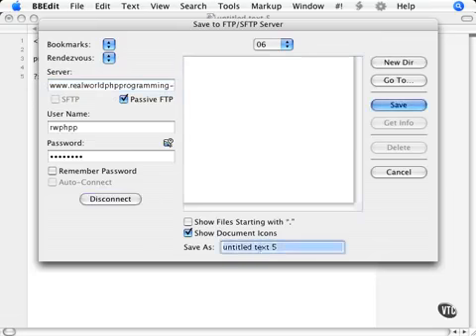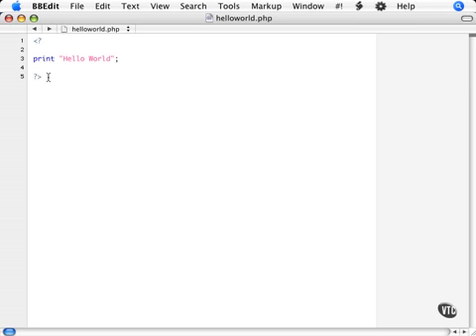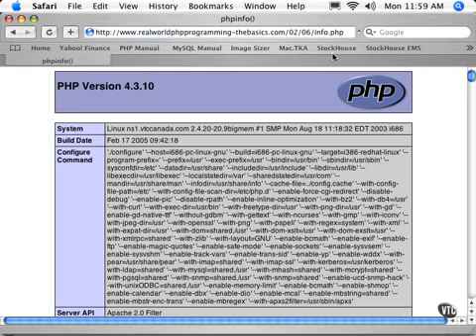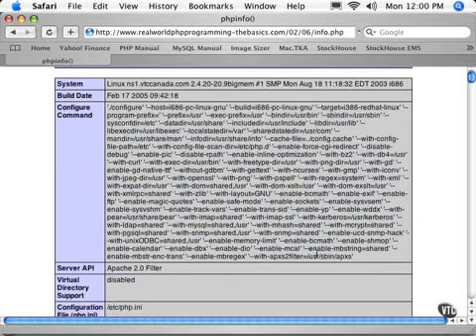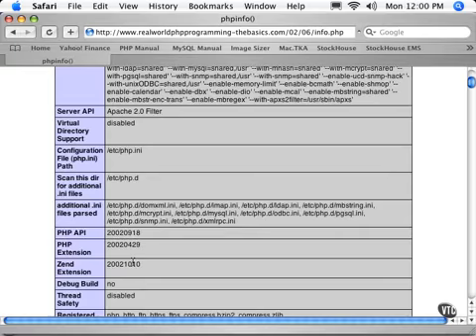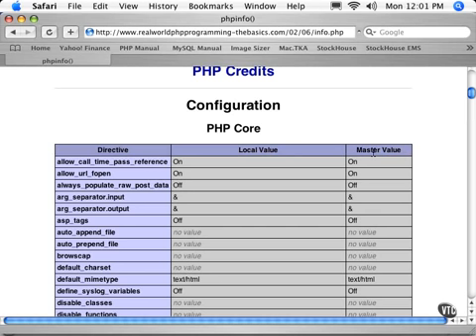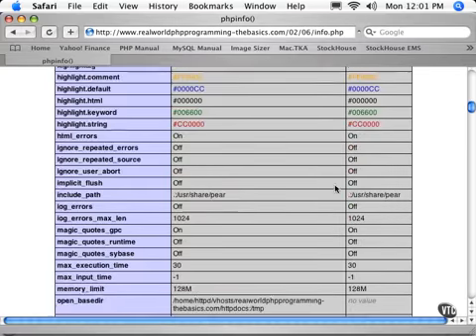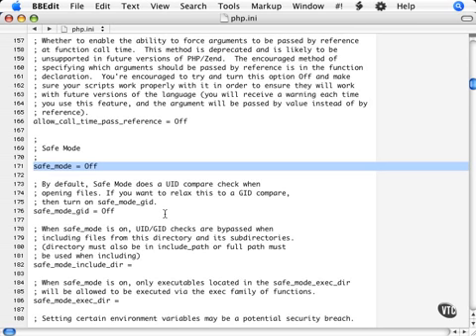php Tutorial for Beginners 12 Hello World